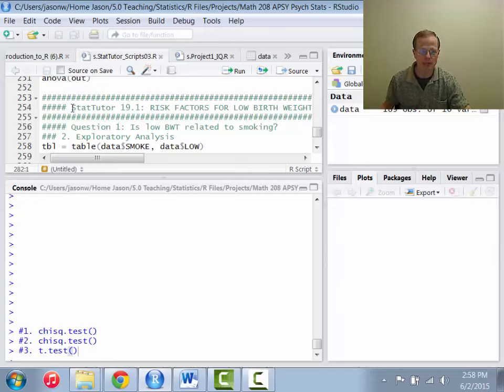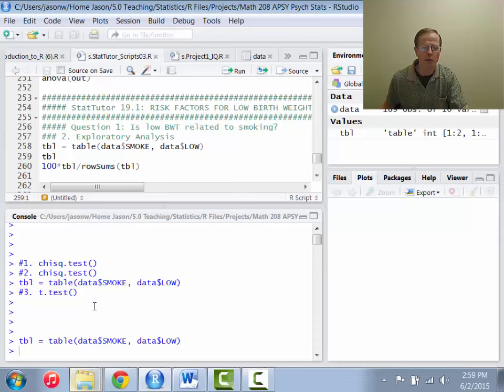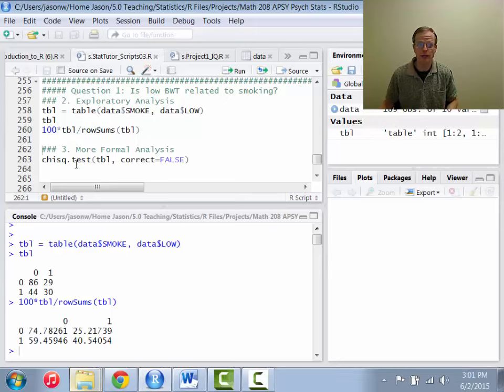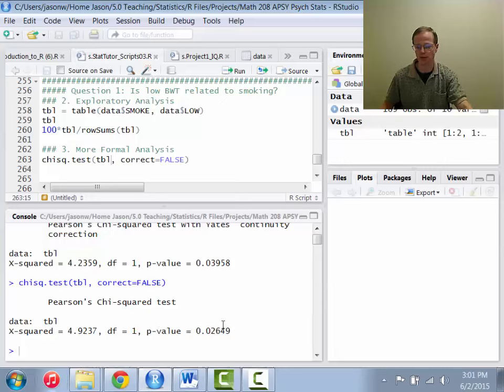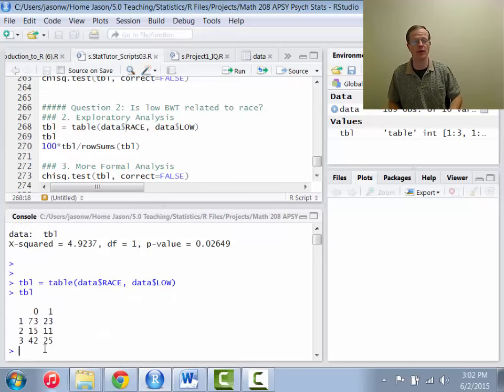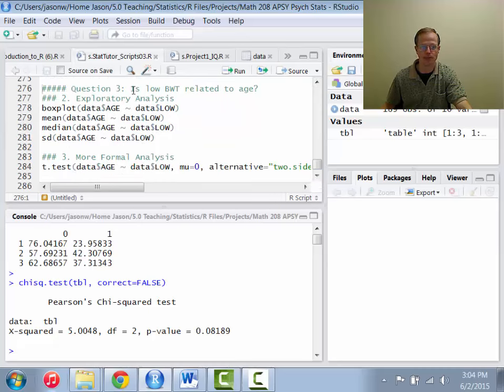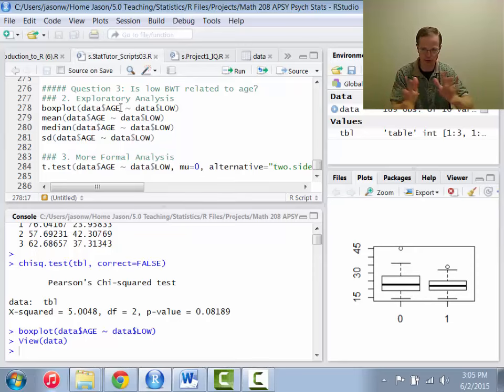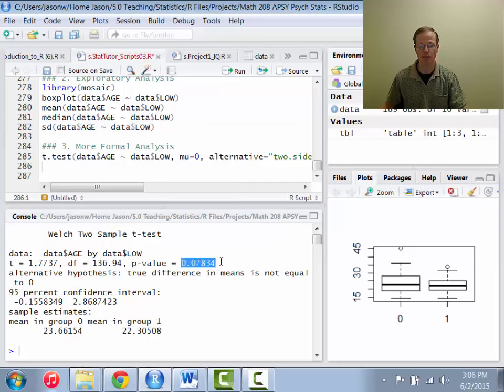StatTutor19 1: RISK FACTORS FOR LOW BIRTHWEIGHT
Step by step demo on how to do StatTutor19.1 on R